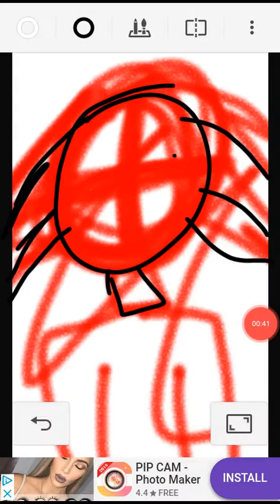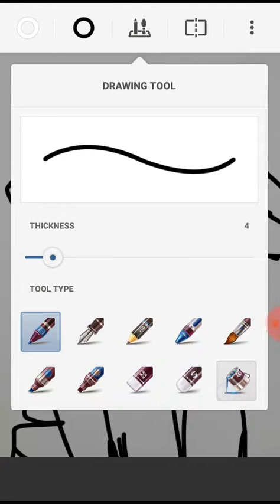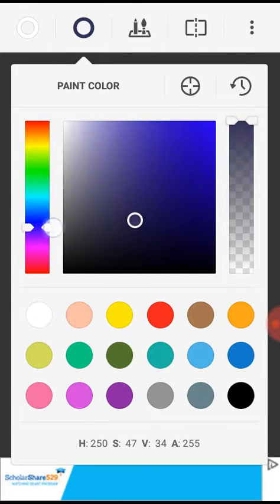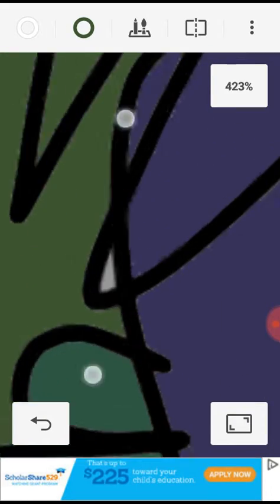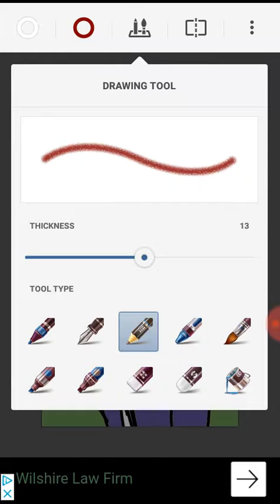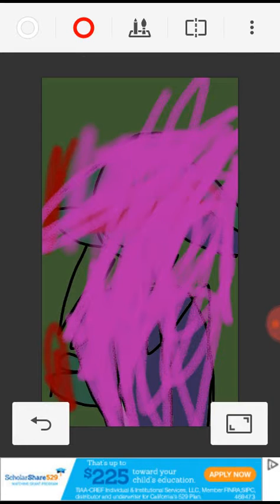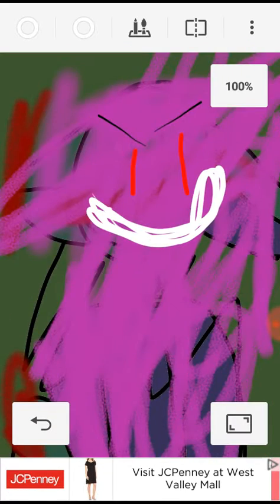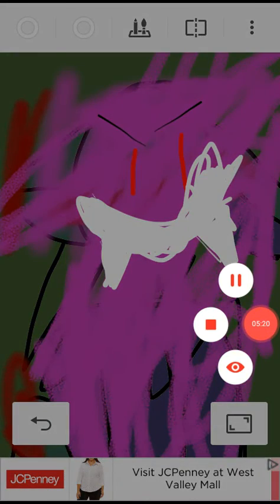When you're child makes a vanpire